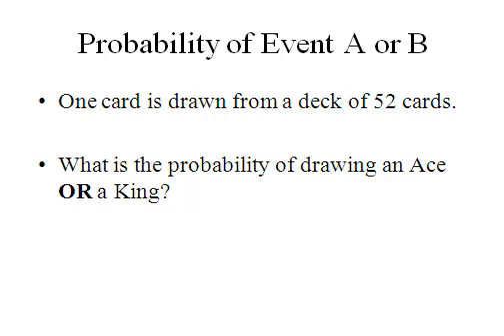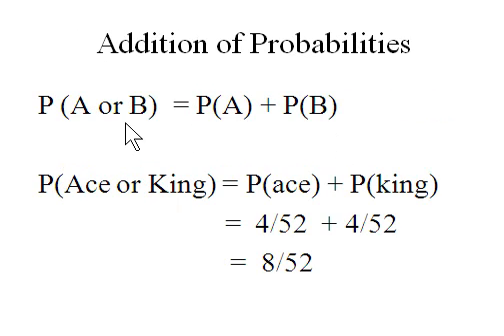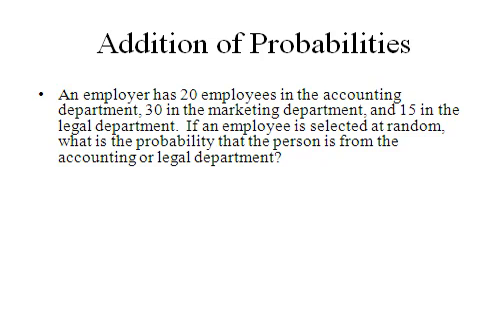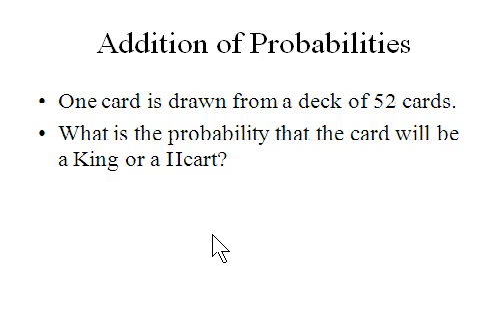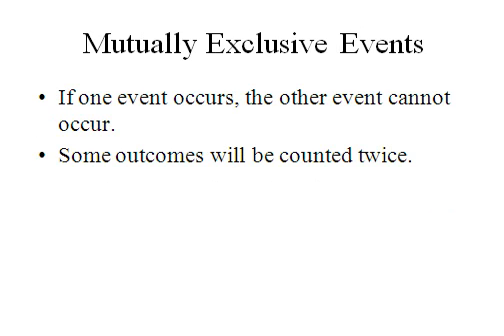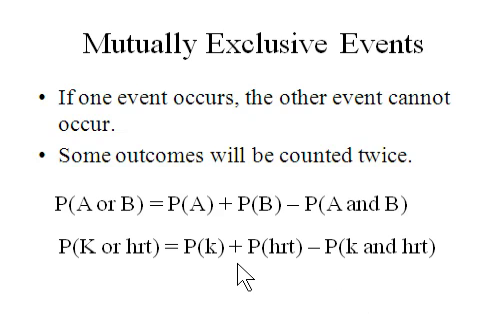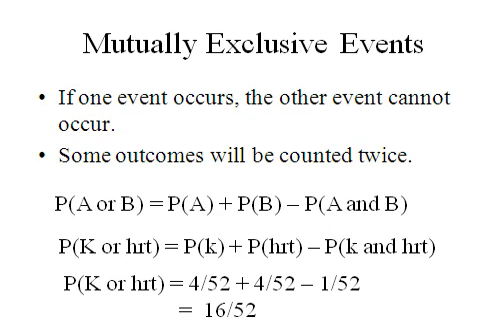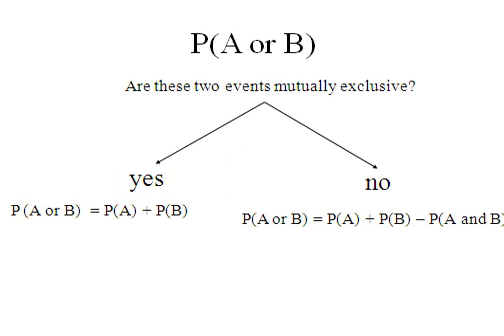Probability_III_Addition